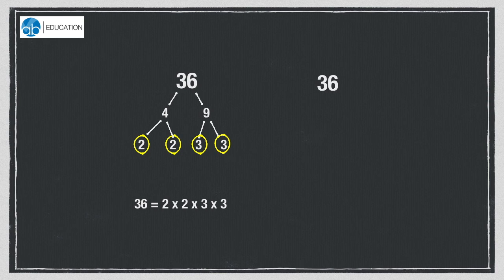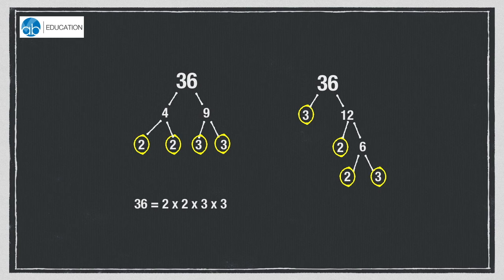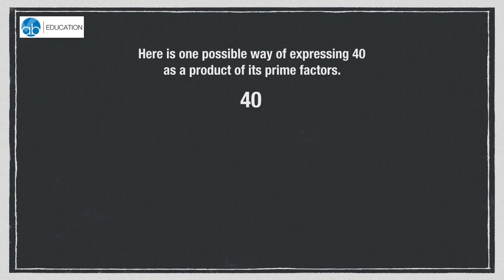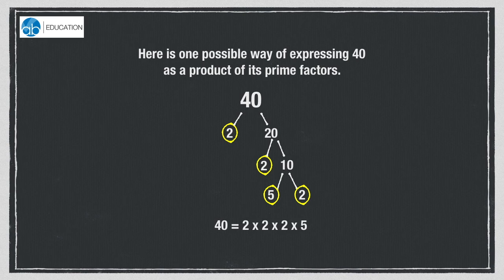BrodieMaths Expressing a number as the product of its Prime Factors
Expressing a number as a product of its prime factors shows you how to find the prime factors of any number. Any number can be shown as the product of its prime factors.